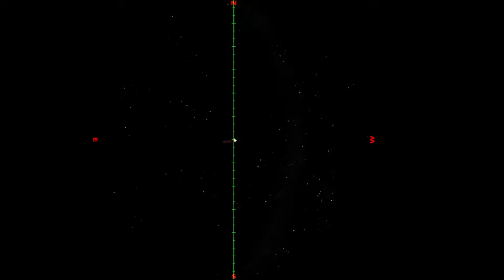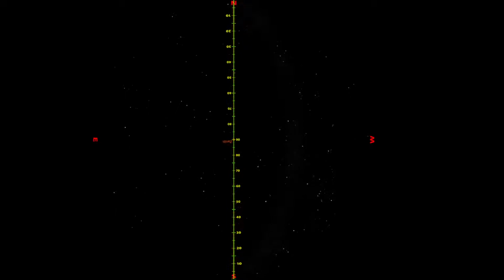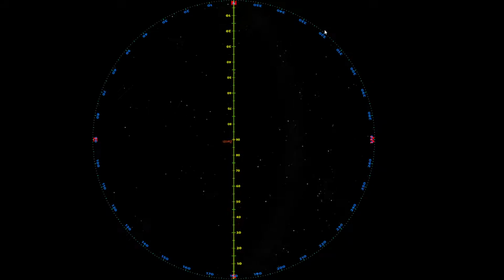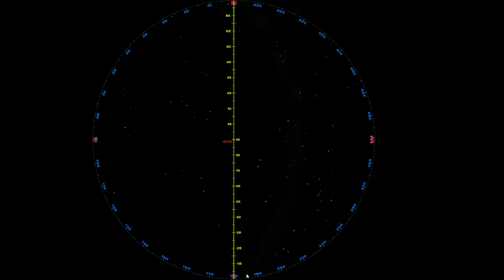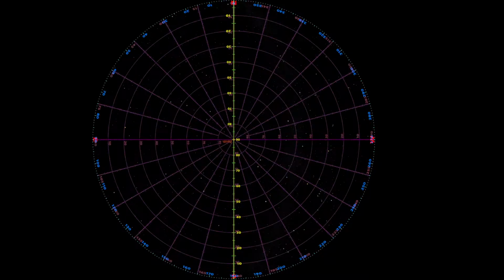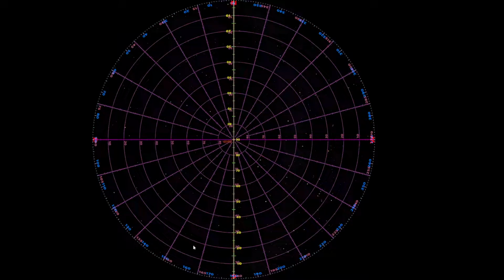Describing the Local Sky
We can locate objects in our local sky by using specific markers including Zenith, the meridian and altitude and azimuth.